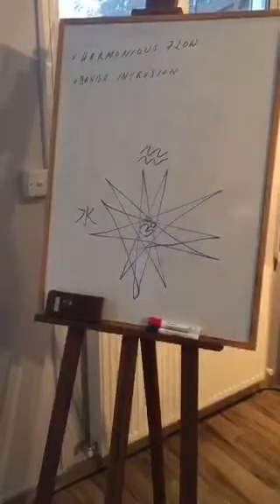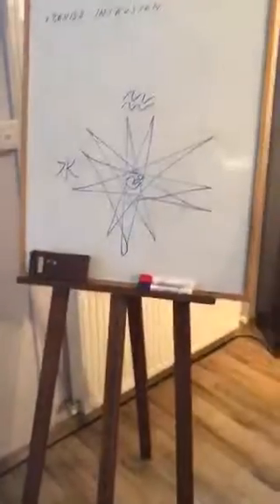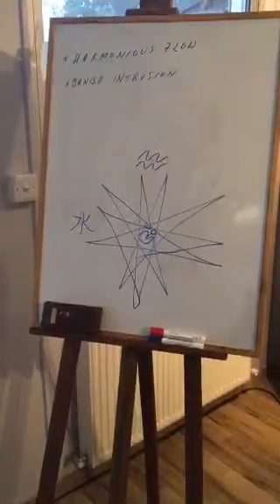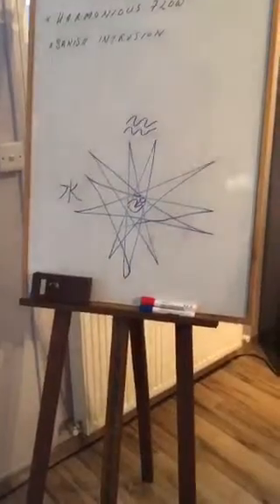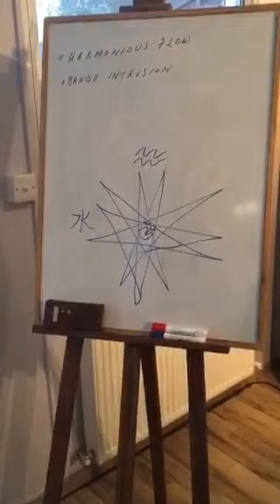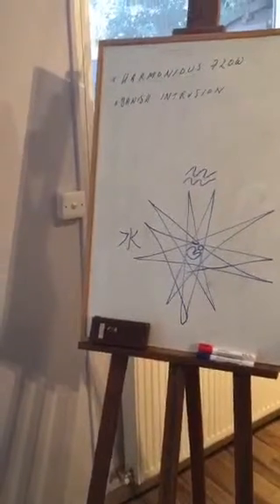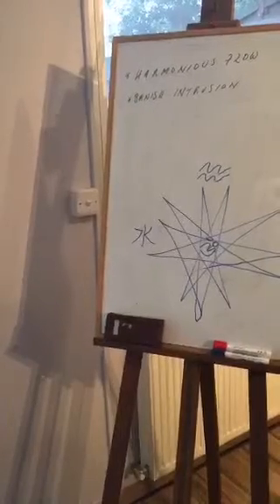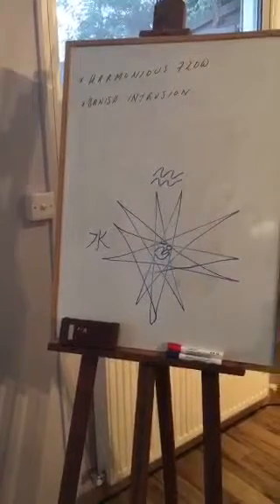Sigils: the unified consecrate & cast ceremony✨